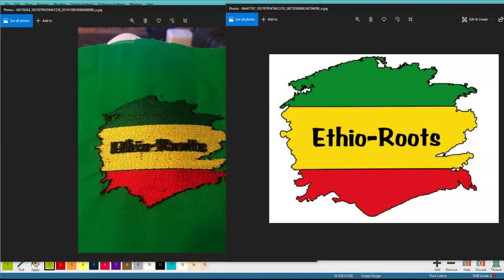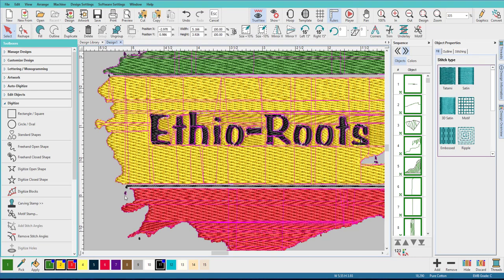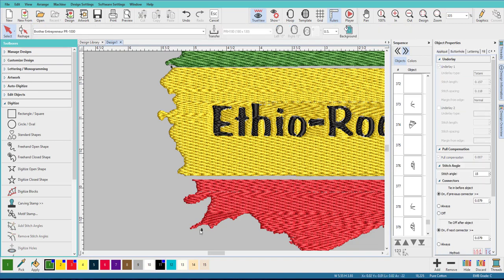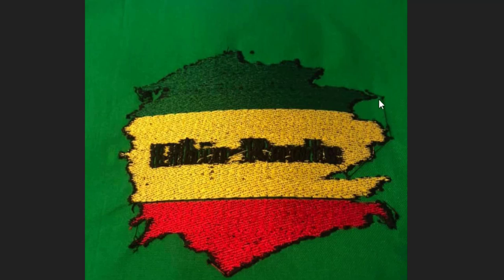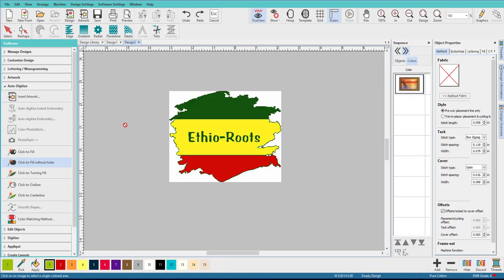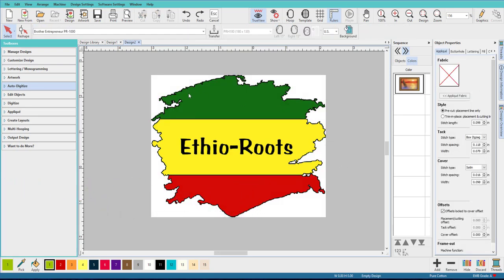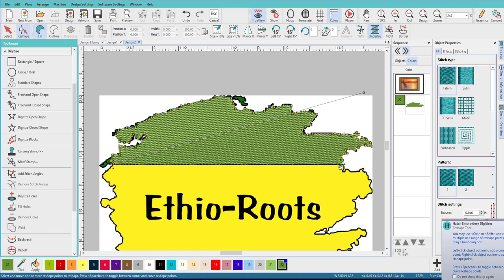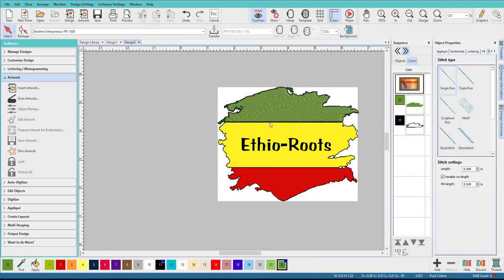OML's Embroidery Case Files:autodigitizing fix with Hatch Embroidery 2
Welcome to the embroidery case files!  In this exciting embroidery series, we are going to jump into the hoop and learn about embroidery mistakes and how to fix them, with a few options.  In this video, I am using Hatch Embroidery Software 2 (Hatch 2) and we are going to take a look at an embroidery design that someone in the OML Embroidery University group paid to have digitized.   As you can guess, the resulting file is a disaster.

She stitched out the file on green fabric and you can see that there are many embroidery issues going on in the hoop.  Wow.  You can't even read the embroidery lettering!  It is really bad embroidery and we need to fix it!

This is a stitch file, so we are limited as to how much we can fix it.  In the first fix, I try removing all of the little stitches that you can see as well as the lettering.  Unfortunately, we are left with cut outs of the lettering, so it is pretty difficult to change anything.  I also notice that there are issues with the stitch density, and there are many many jump stitches and trims going on.  So that is a hard no.  Let's try something else.
The second fix works much better than I thought it would.  I used Hatch Embroidery 2 and auto digitized the design.  It turned out much better - way better than the original design.  I was surprised at the difference!  wow.  I would still have to stitch out the design to make sure that it was OK to stitch.

The third and best solution is to digitize the design yourself, manually digitize the design in Hatch Embroidery Software.  I show you how to get started beginner digitizing, and how to finish the embroidery project.  Add the embroidery lettering  over top of the yellow thread and you are done.  I even show you how to do an outline.

CASE CLOSED with a few options for fixing.

DESIGNS IN MACHINE EMBROIDERY PRODUCTS: Please use the code or link for ANY PURCHASES: SUSAB58 or this

OTHER THINGS I HAVE:
Floriani Thread
Gunold Thread